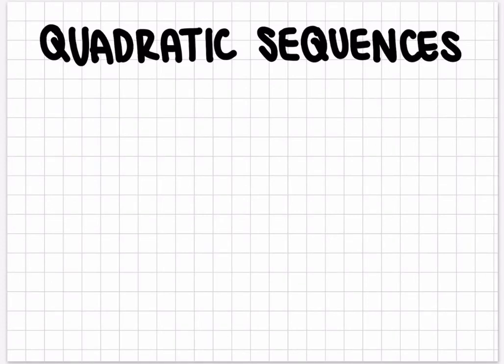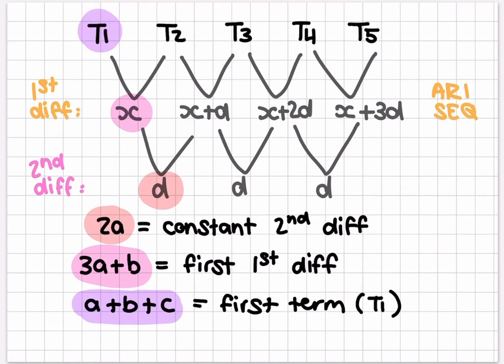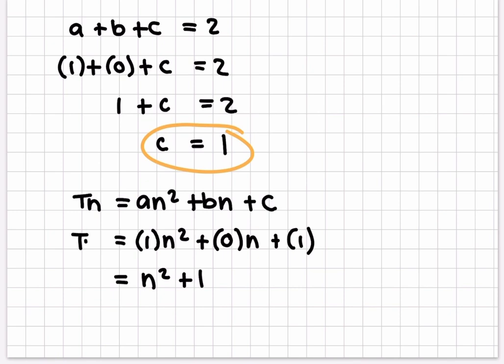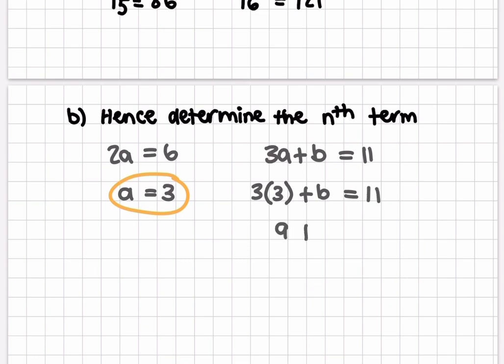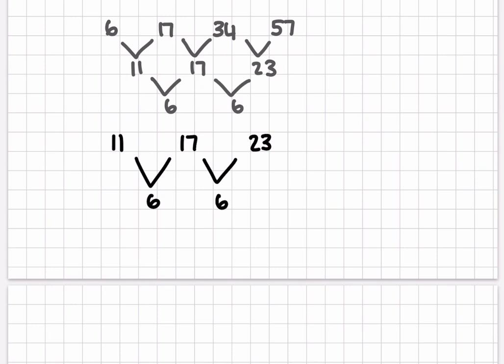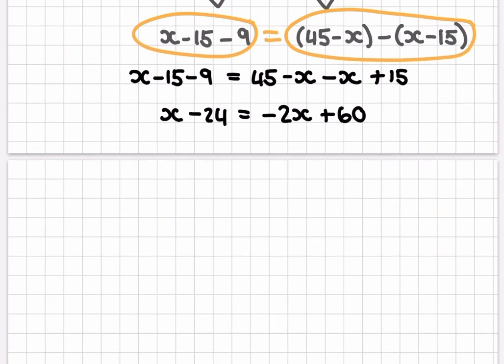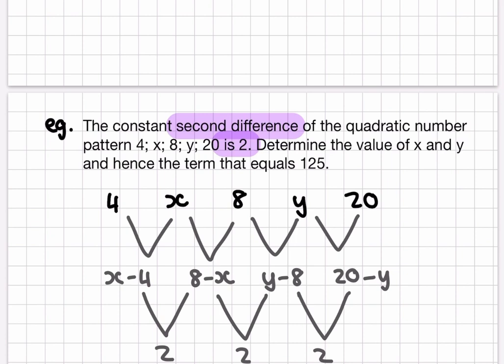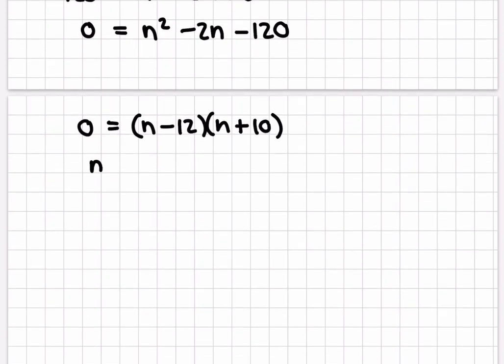Quadratic Sequences - Grade 12